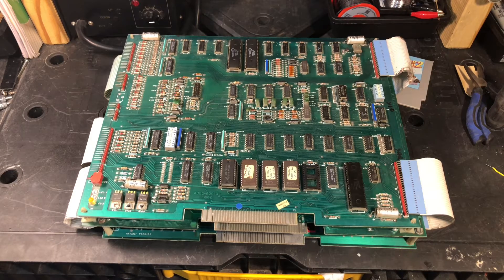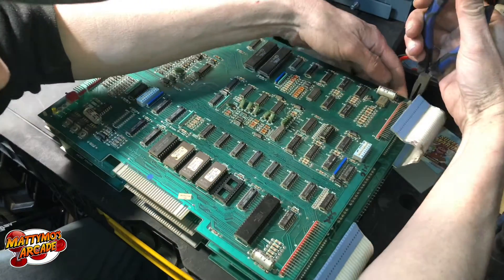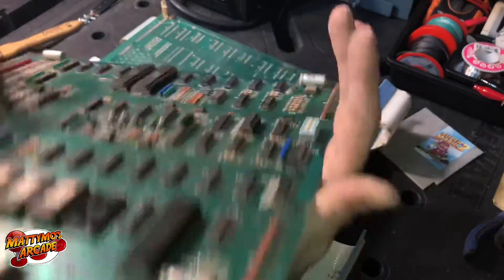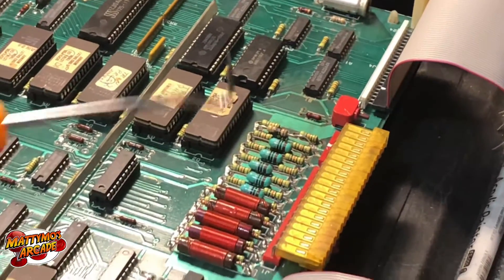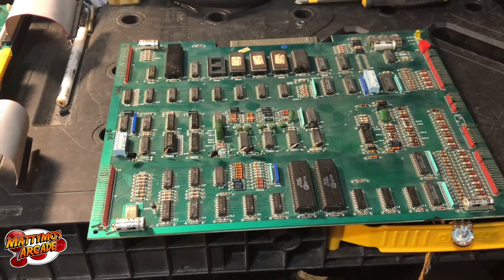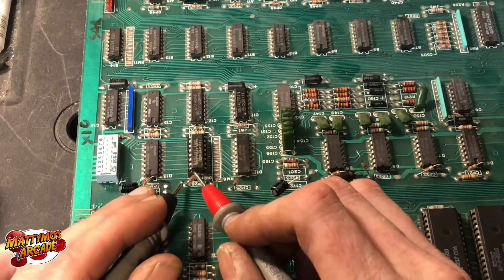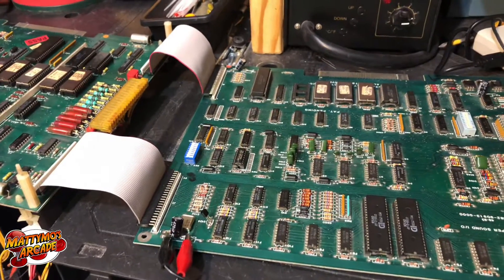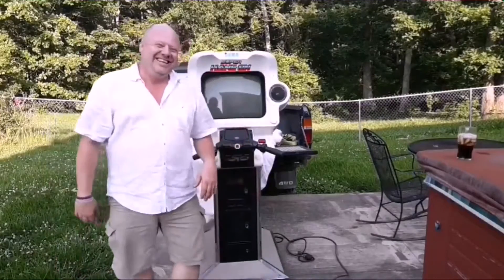Tron and Tapper Arcade Pcb Repair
I'm stuck on the Tapper pcb, so I'm trying to fix a Tron to compare. Mostly sound issues. Seems like the CPU board isn't communicating with the SS/IO. Also, the reset is not resetting all three boards.